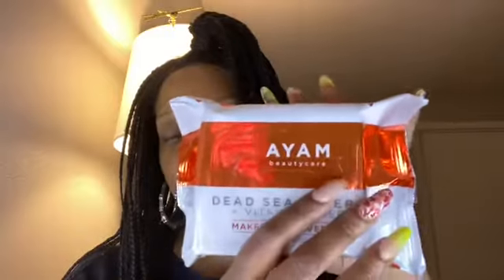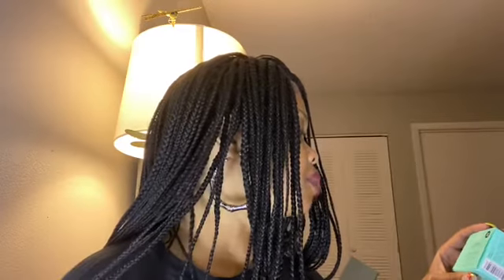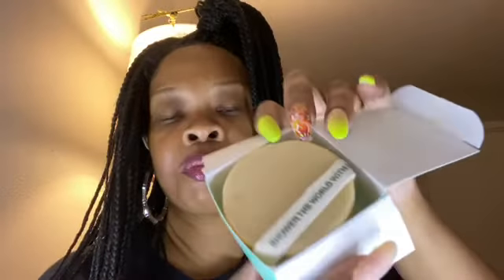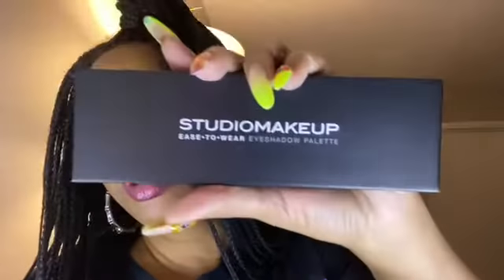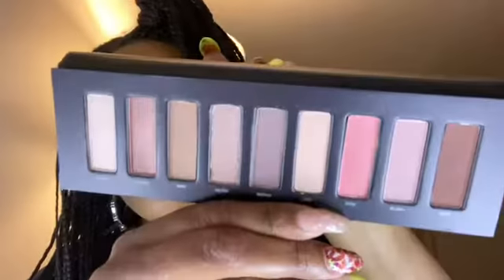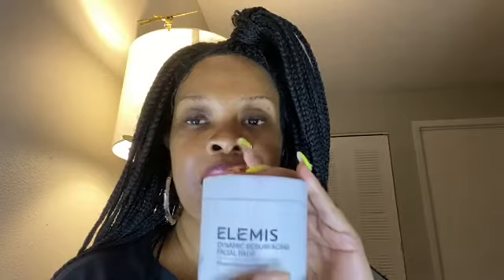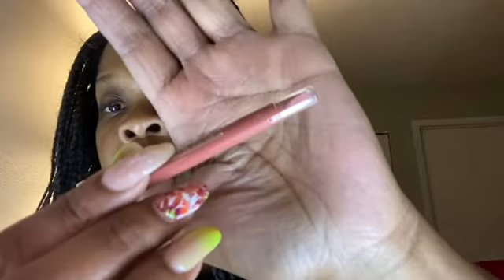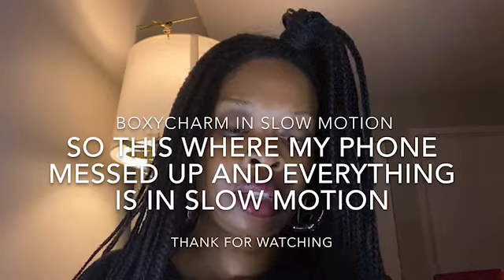Boxycharm unboxing for May2020